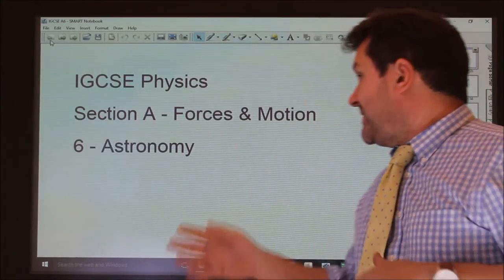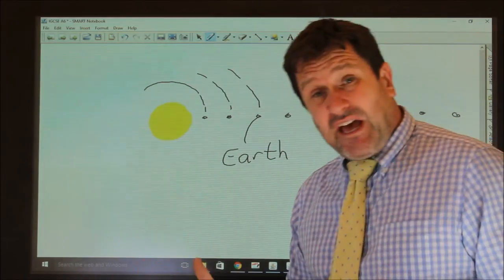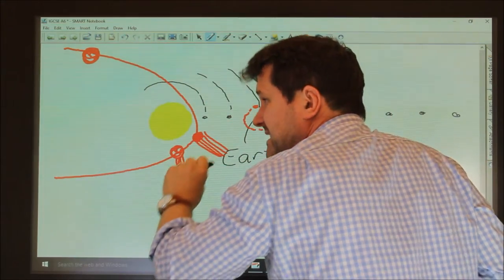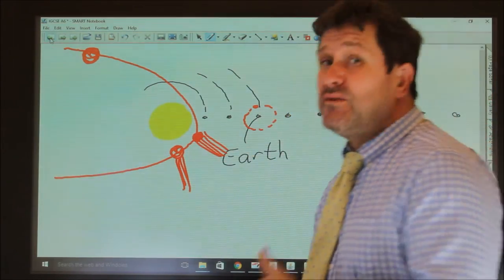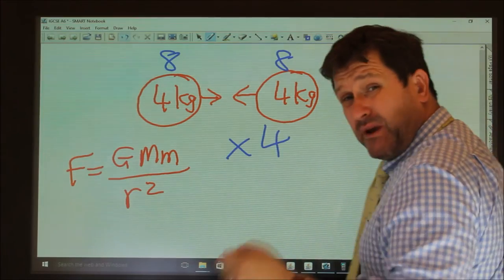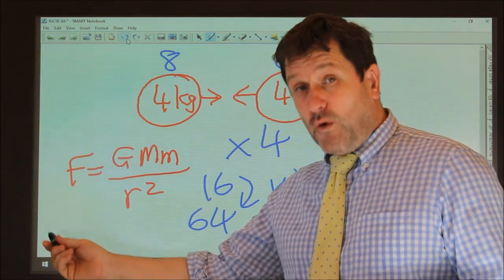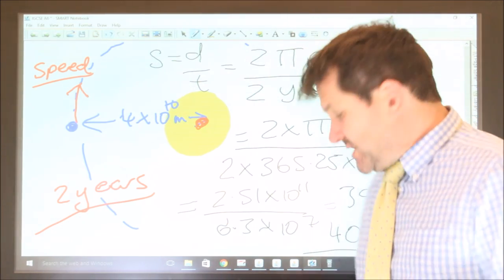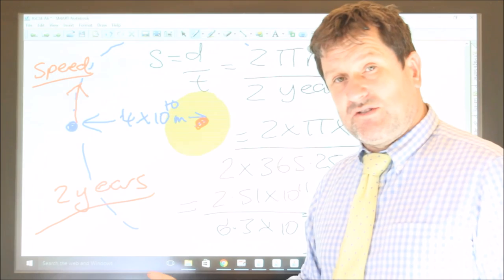IGCSE Physics Section A - Forces and Motion: Astronomy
Comets, moons, galaxies calculating the gravitational force between two masses and the velocity of an orbiting body.